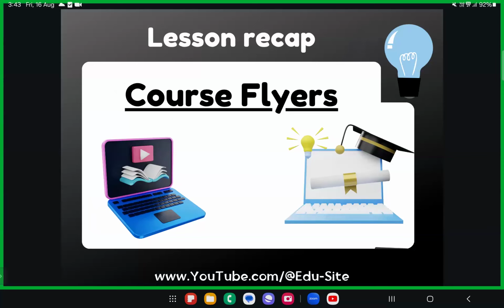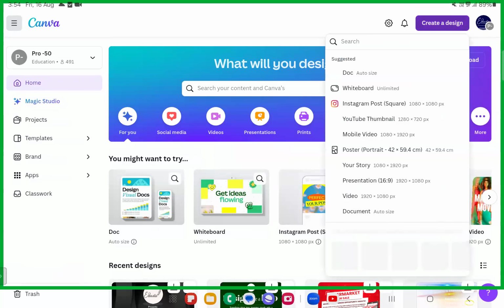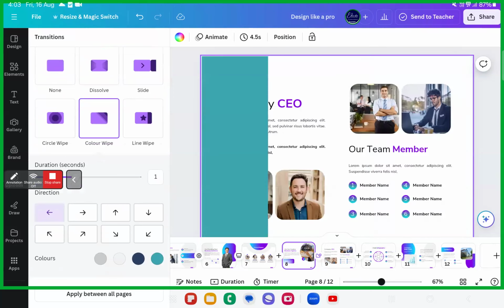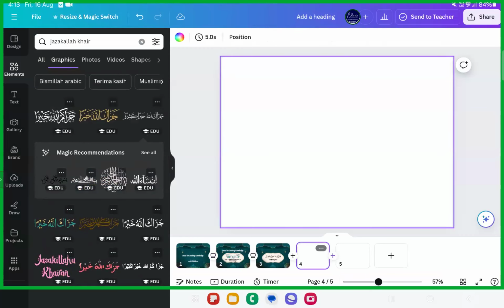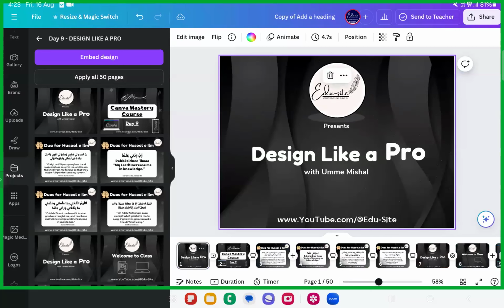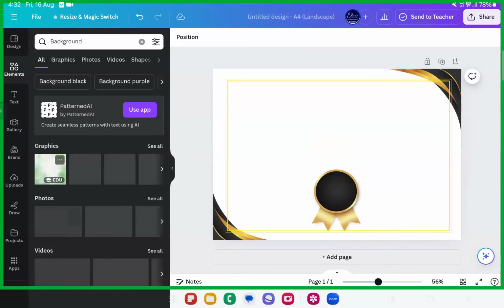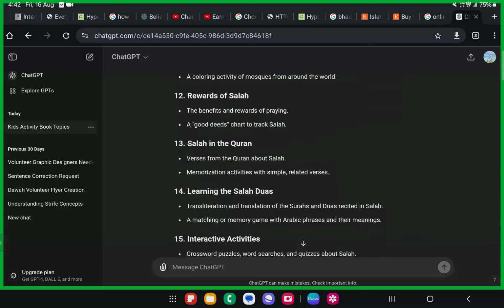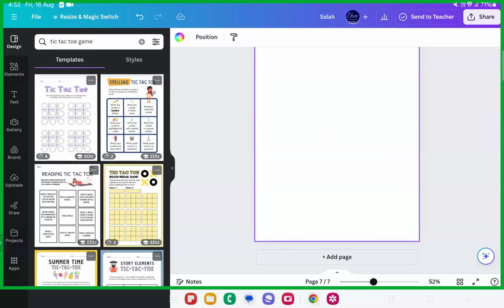DAY 9 - How to Earn using canva by creating Worksheet, Design Presentation, docs, Certs CV on canva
*⏺️DESIGNING PRESENTATION SLIDES:*
*⏺️EDITING the best backgrounds*
⏺️Selection of Font Combinations
⏺️selection of suitable frames, elements, Reflections, skew, and much more
⏺️Creating Multiple slides
⏺️Adding Transitions in between
⏺️ *How to create Documents on Canva for Notes Making*
⏺️How to create Resumae
⏺️How to design certificates (for professionals)
*⏺️DESIGNING Worksheets or Activity Books:* (students/teachers/professionals)
*⏺️How to earn with Worksheets designs*